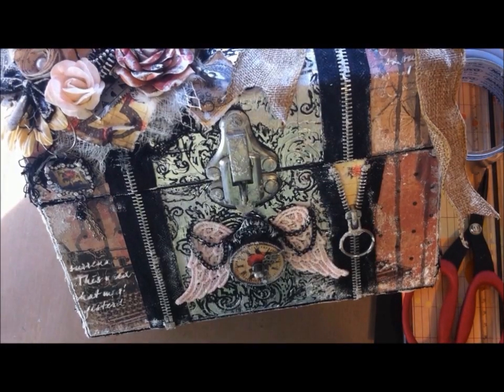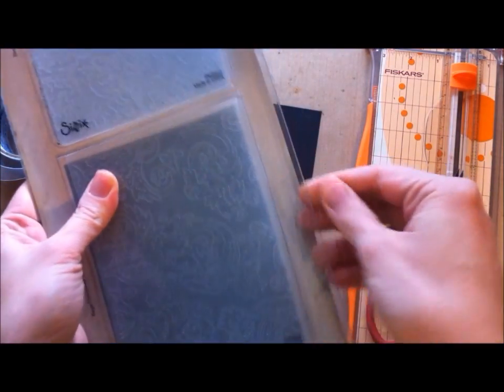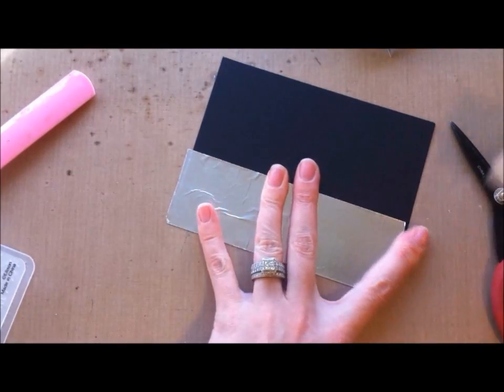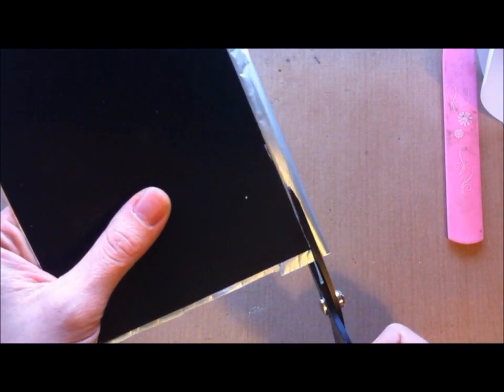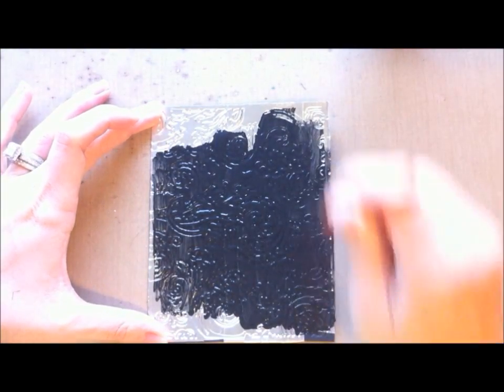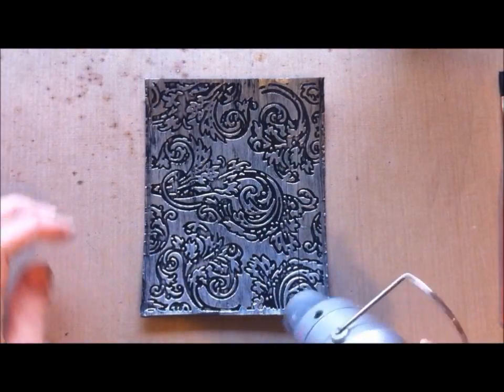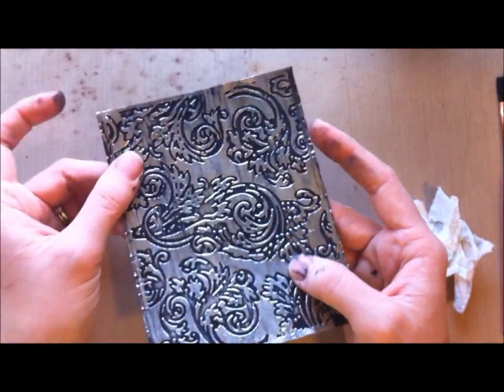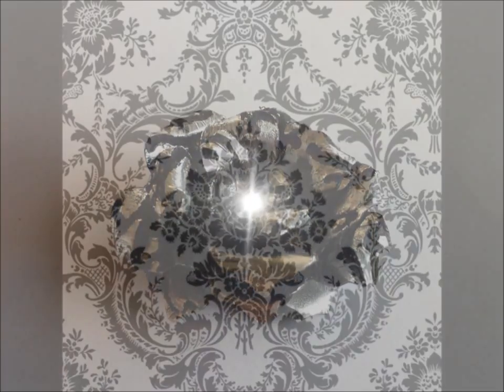Embossed Foil Tape Technique ~ TUTORIAL ~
Hey everyone!!!
Here is a tutorial on how I created the embossed metal look on a few of my past projects. I've been getting a lot of requests to share how I achieved this look. So sit back and enjoy! There is also a quick metal flower tutorial at the end =)